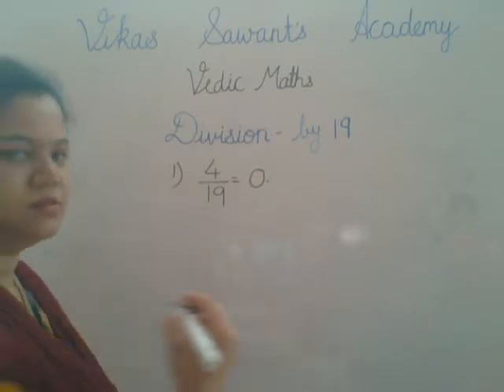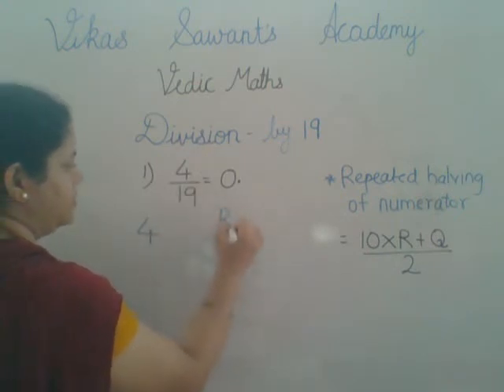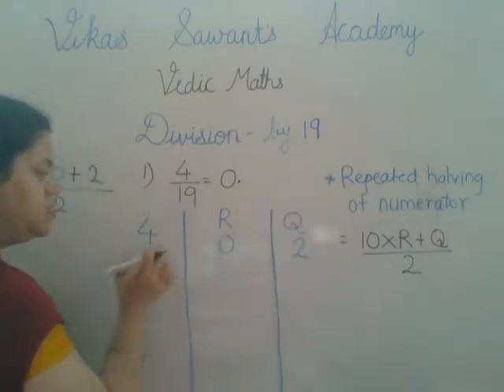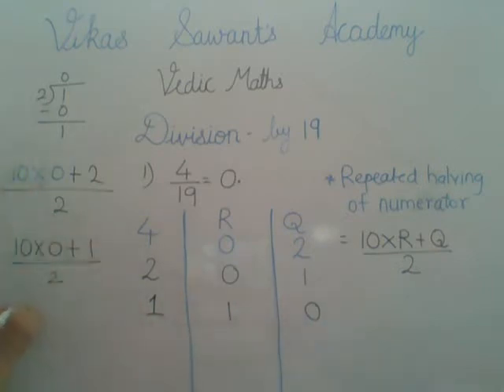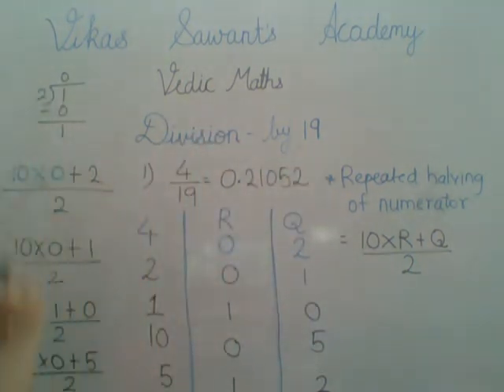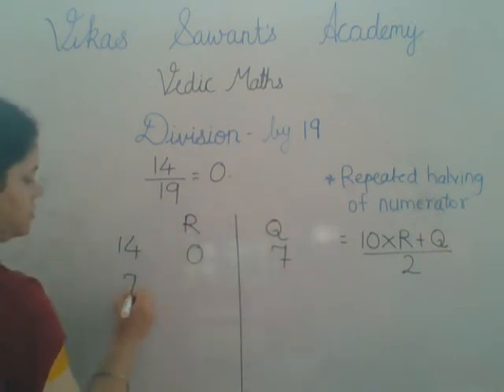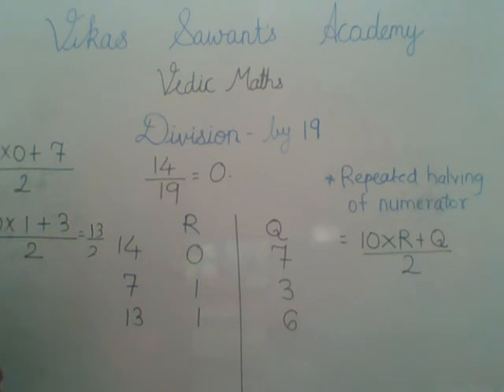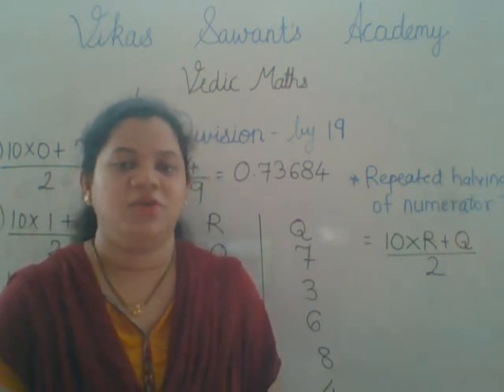Bank short tricks division by 19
Learn short tricks with Aarya